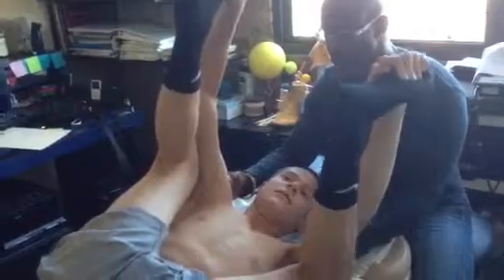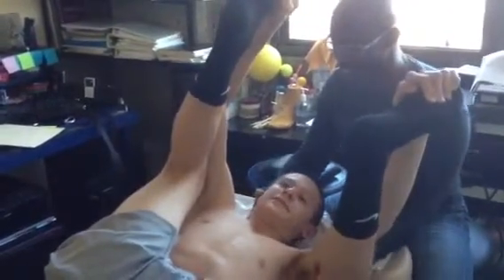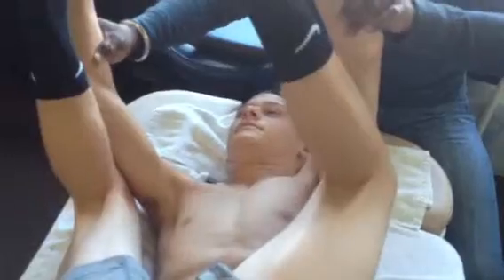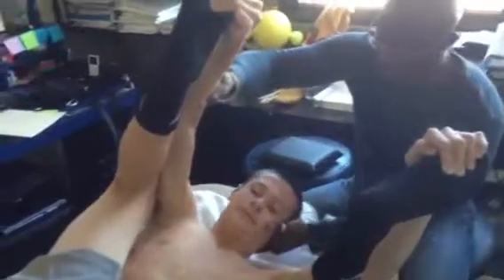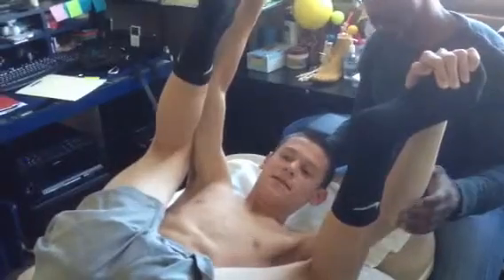Robert and cole exercise 5